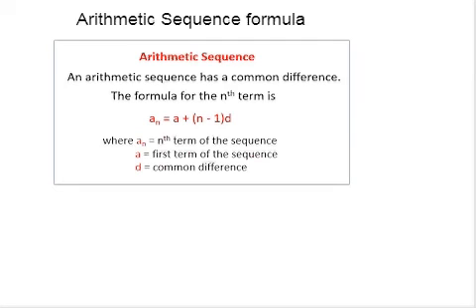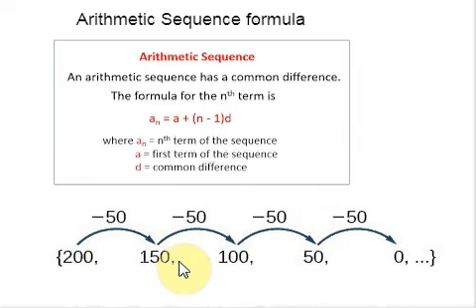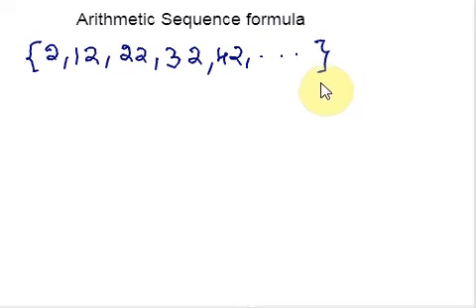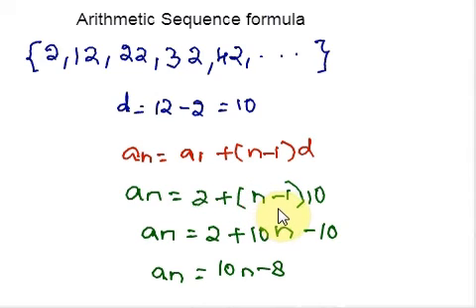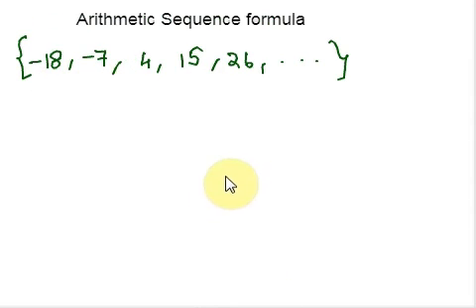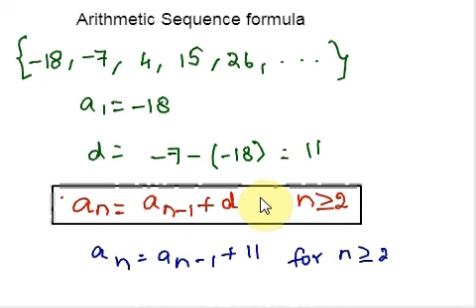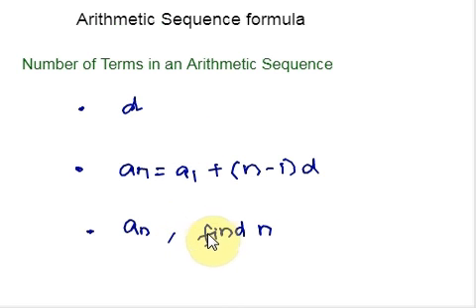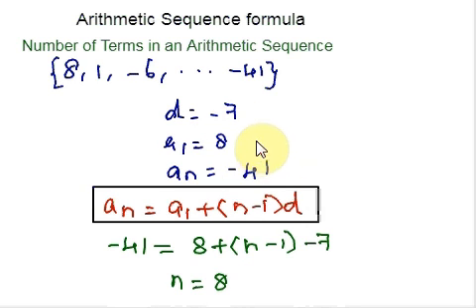Arithmetic Sequence Formula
Explicit formula
Recursive formula
How to write explicit formula for arithmetic sequence
How to write recursive formula for arithmetic sequence
Finding common difference
Finding first term
Finding last term in finite arithmetic sequence
How to find n when finite sequence is given
Number of terms in arithmetic sequence
Graph of arithmetic sequence